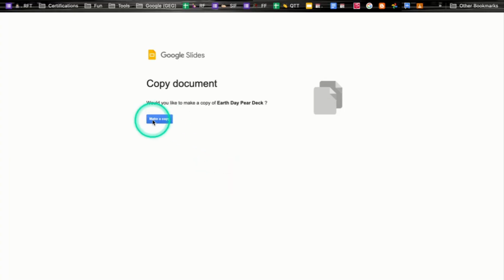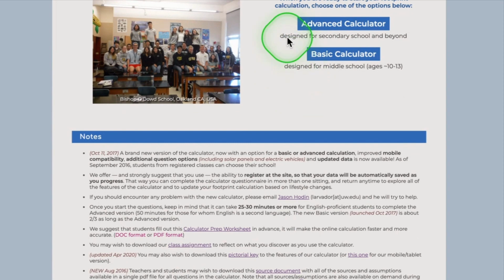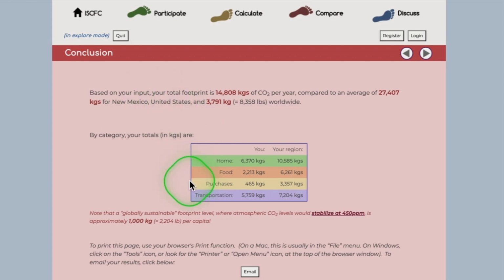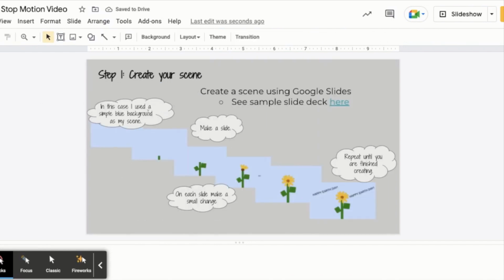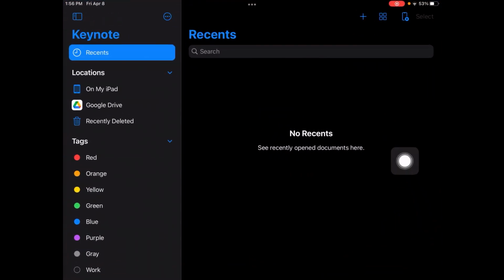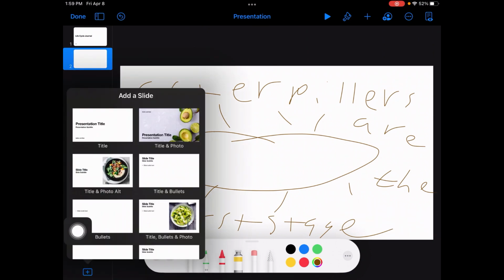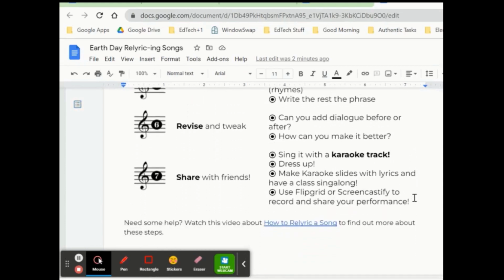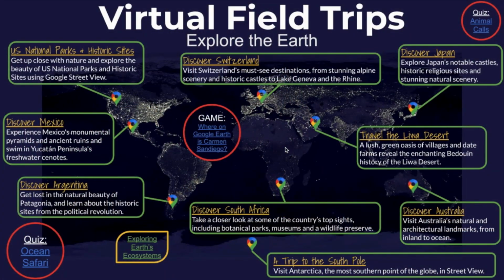Earth Day Techtivities - APS EdTech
0:00 Intro
0:11 Earth Day Pear Deck
0:57 International Student Carbon Footprint Challenge
3:02 Endangered Animal Posters
4:01 Earth Day Stop Motion Video
5:22 Keynote Science Journal
7:01 Canva Digital Task Cards
7:56 Re-Lyric a Song for Earth Day
9:30 Google Earth Virtual Field Trips